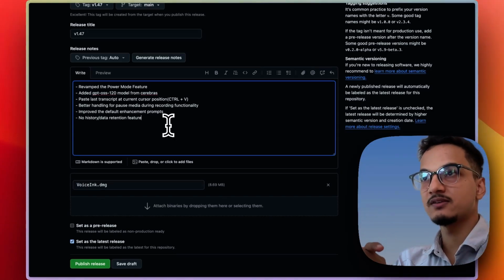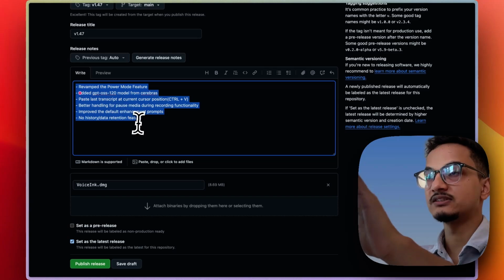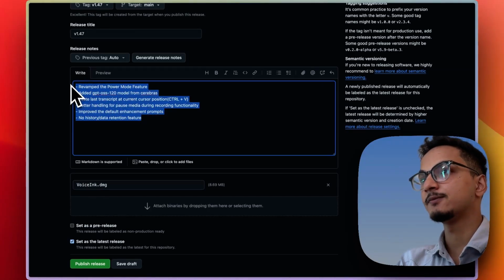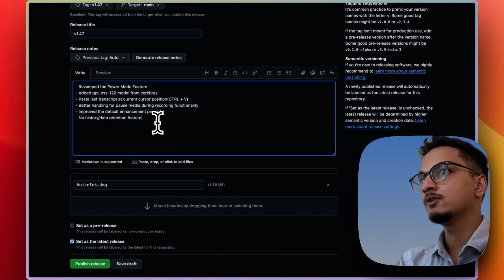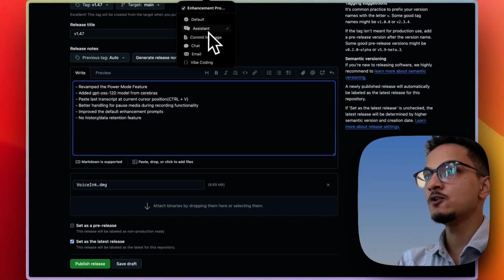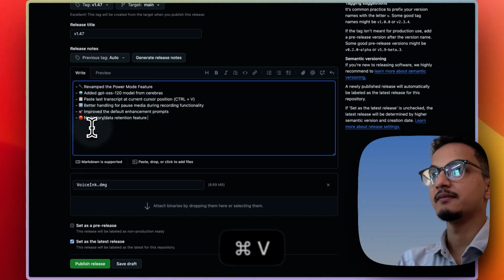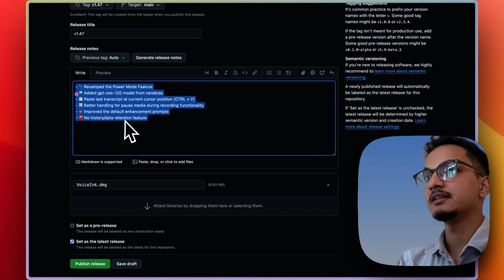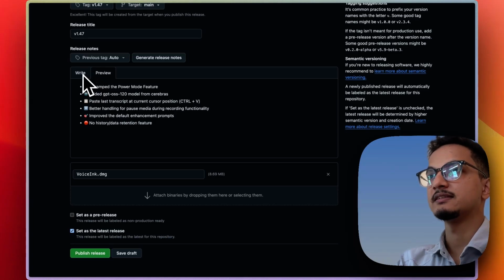VoiceInk Use Cases: How I Use Assistant Mode to Manipulate the Text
In this video, I'm talking about how I use Voicelnk for text manipulation, showing you a live demo of how I actually use it to update the changelogs.